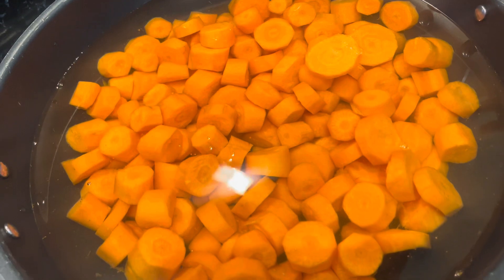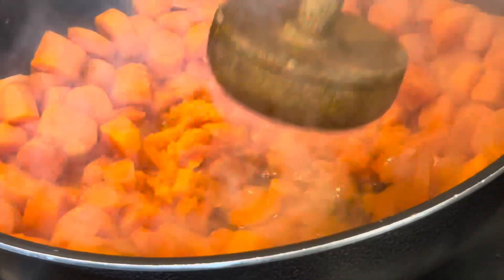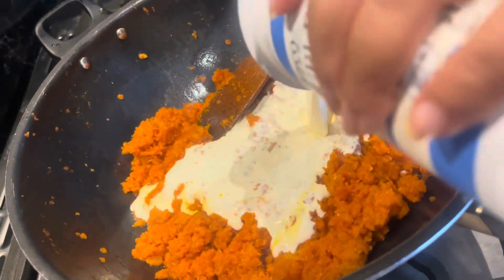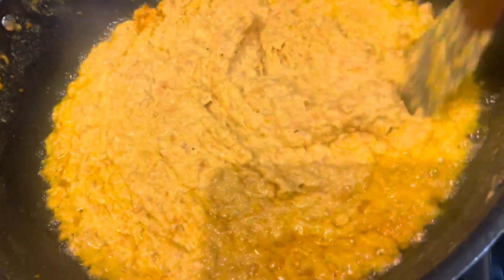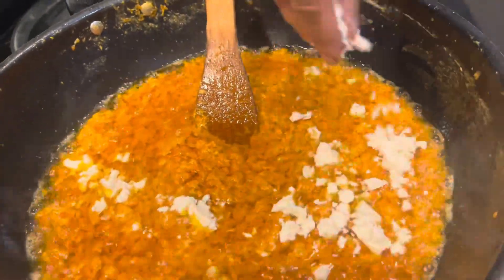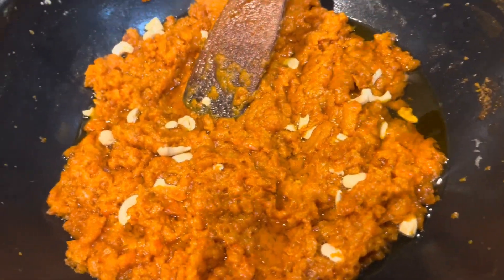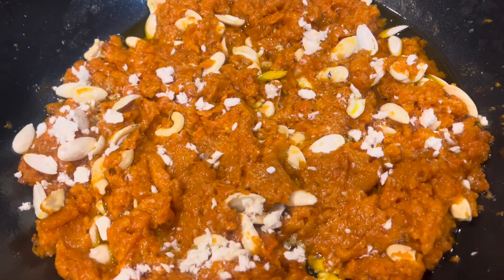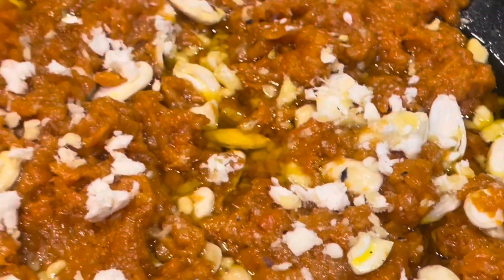Carrots’ Dessert | Gajar ka Halwa | Red Dessert